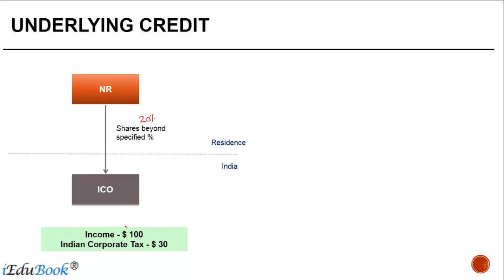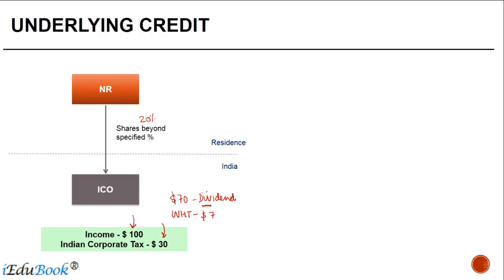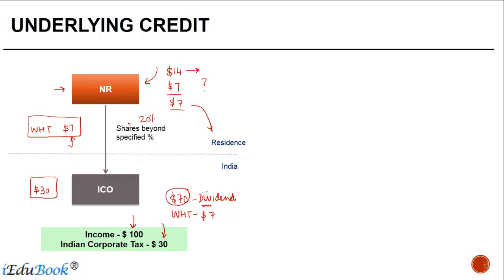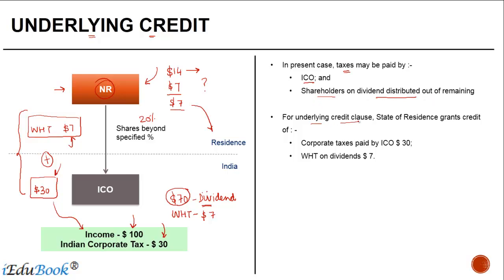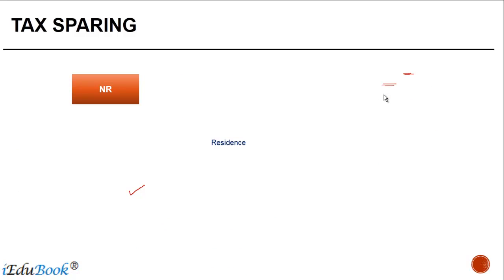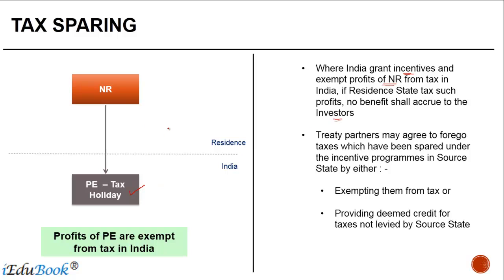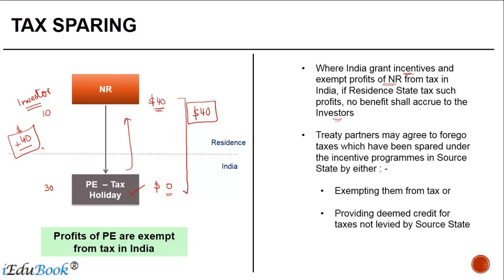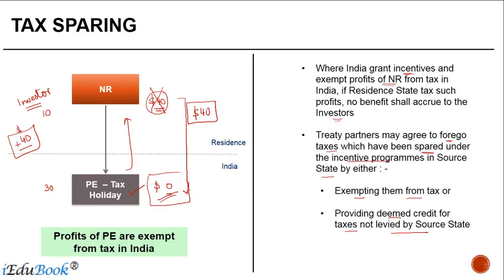4 Underlying credit and Tax Sparing - International Tax by CA Arinjay Jain - +91-9667714335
- Learn about Underlying credit and Tax Sparing
International Taxation  - Interpretation of tax treaty (DTAA)